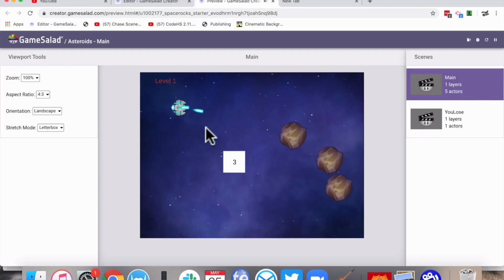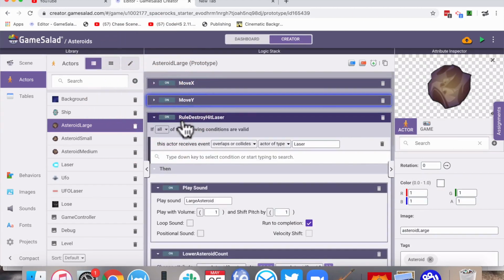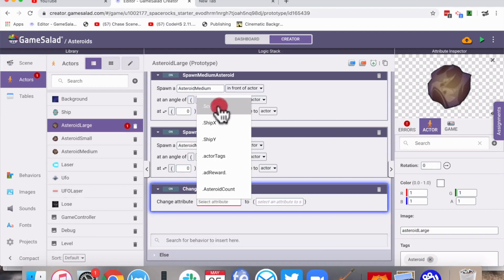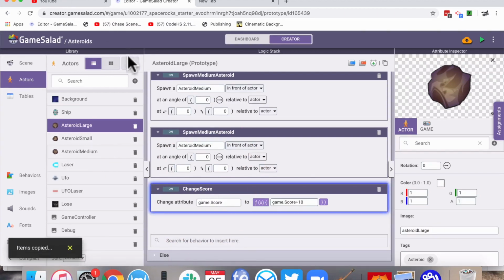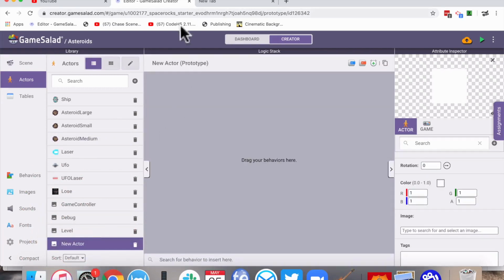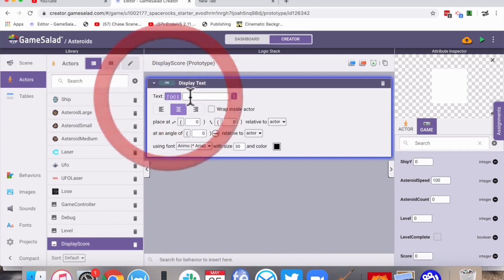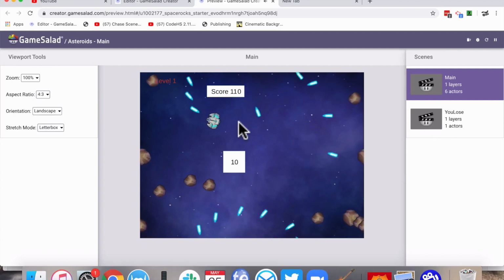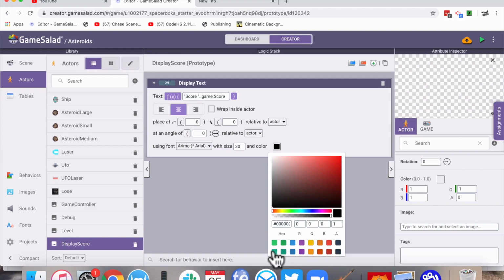20. Add Score in Gamesalad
20. Add Score in Gamesalad